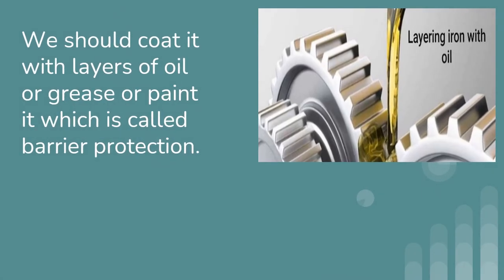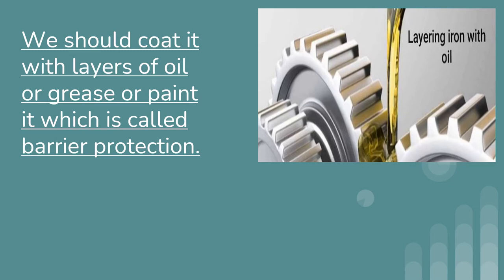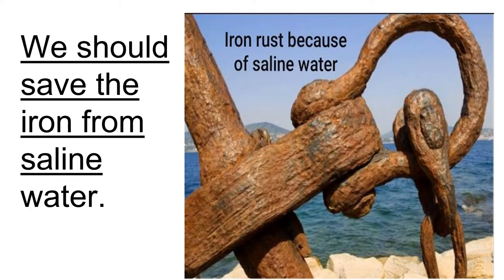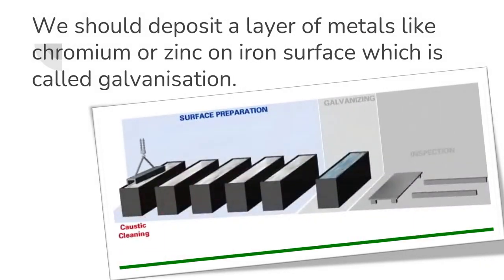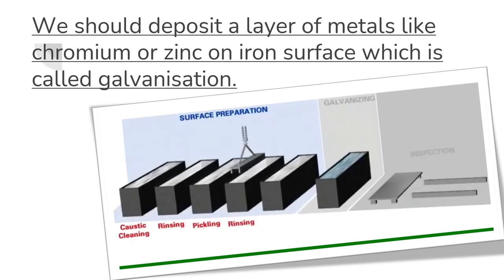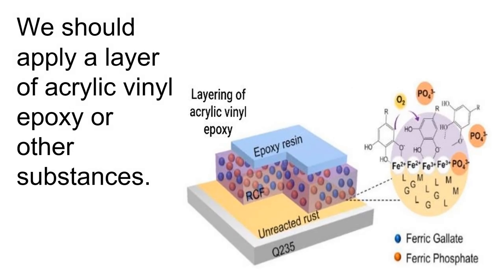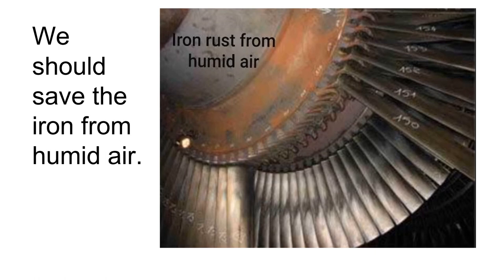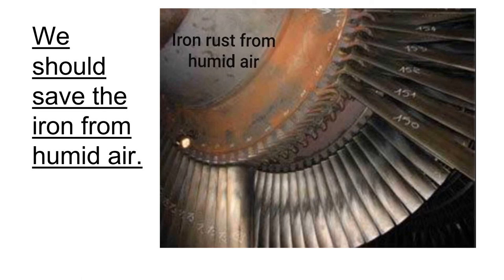Protection from Rust | by Shubh | MIKAZA Phil Pak School Khairpur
Shubh Raj of Grade VII demonstrates his knowledge about how one can protect metals from getting eroded by rust. He enumerated precautions and methods of prevention.